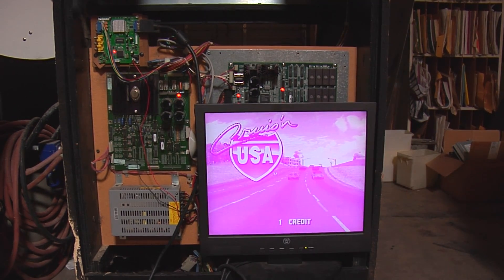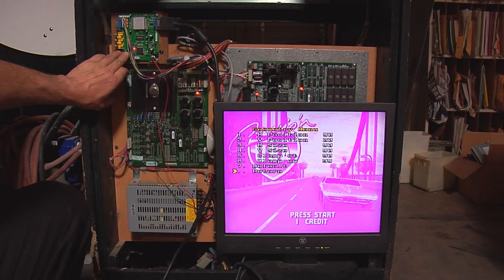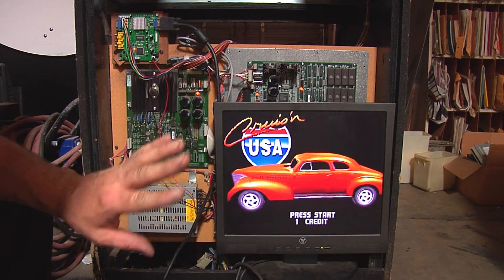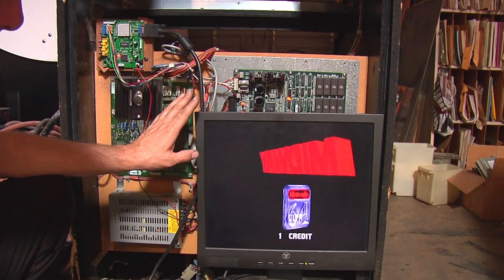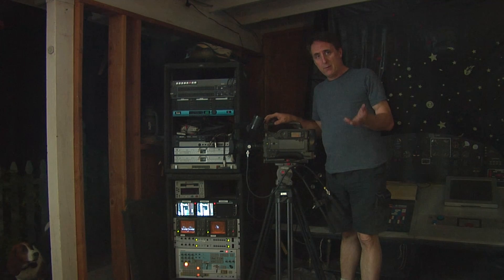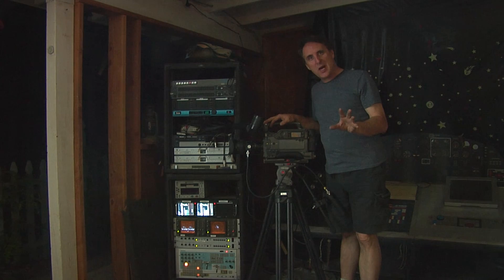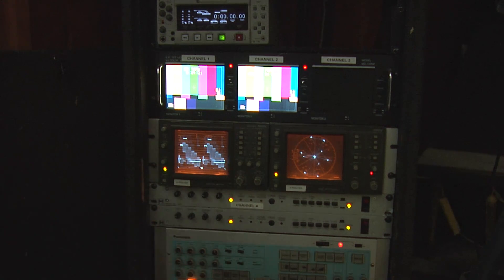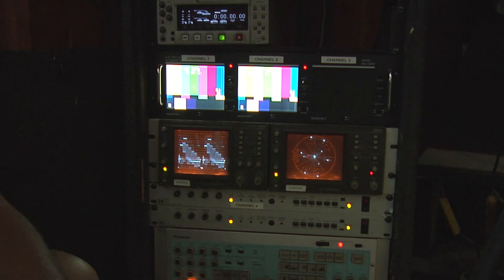GBS 8200 VGA Converter board Clamp Settings Cruis'n USA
Here I show a setup of Clamp settings on a medium resolution Cruis'n USA game. I use the clamp settings to stabilize the color and video levels on the output of the gbs 8200 converter board to an lcd monitor.